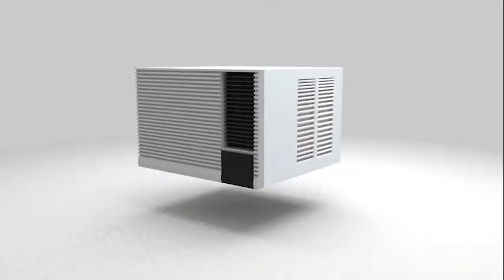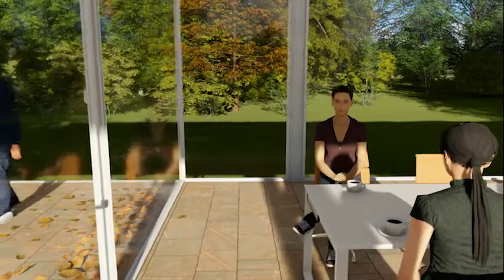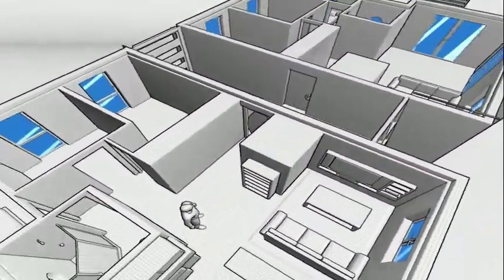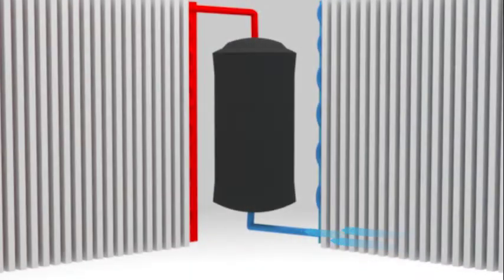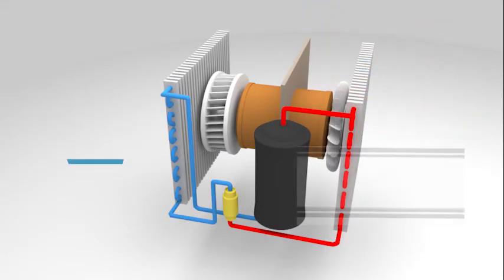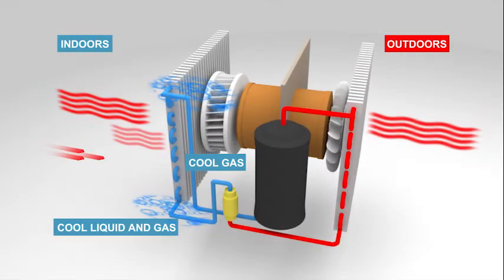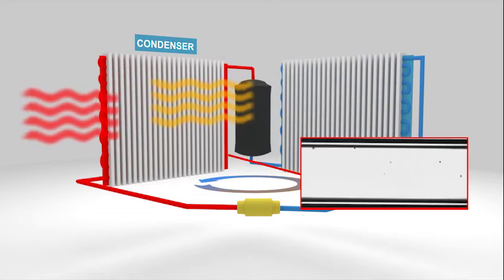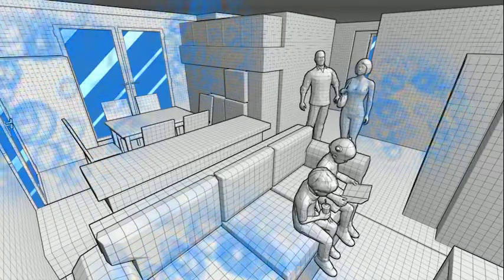Alstra Edit Online